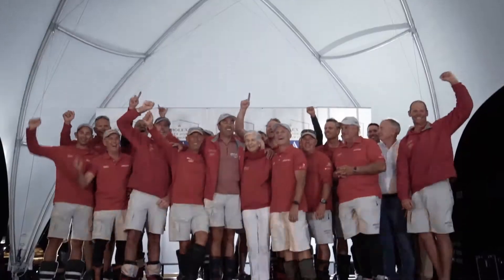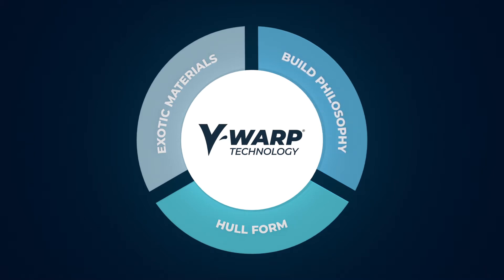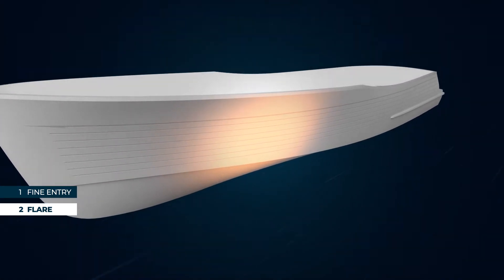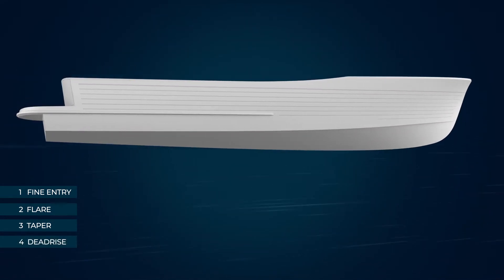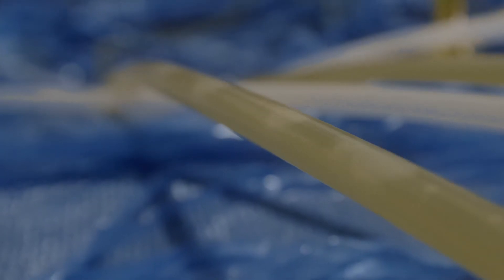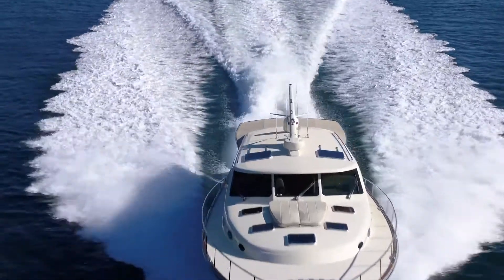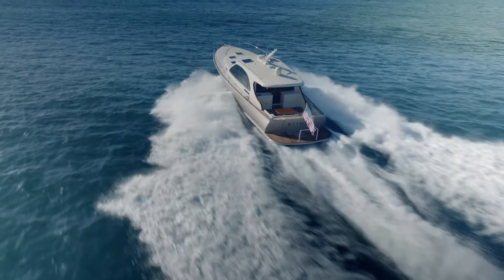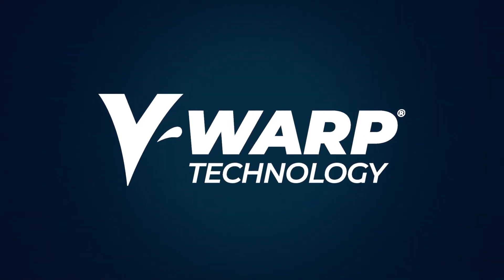What Makes a Soft, Quiet, Fuel-Efficient Ride - V-Warp Technology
V-Warp® Technology is a new era of hydrodynamic design. It is a story of synergy, the power of 3 design philosophies combining to deliver exponentially superior results: Hull form, exotic materials, and our build philosophy.